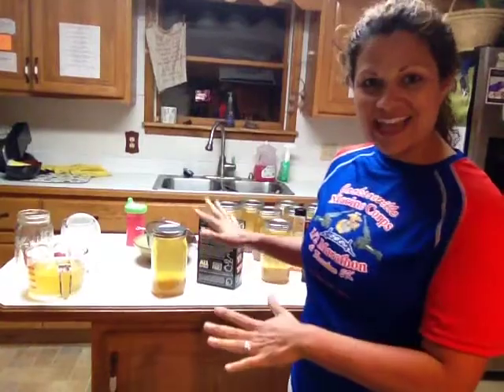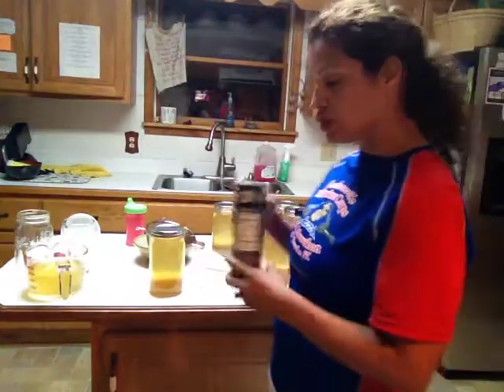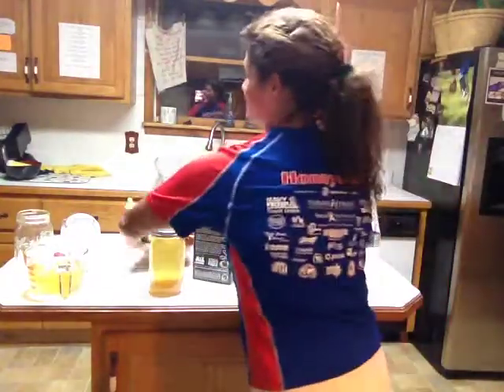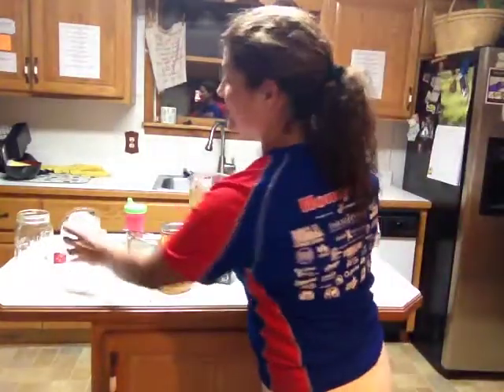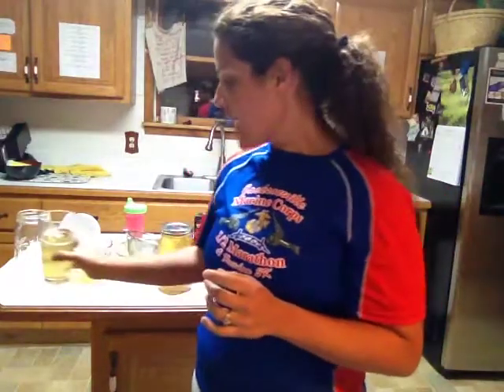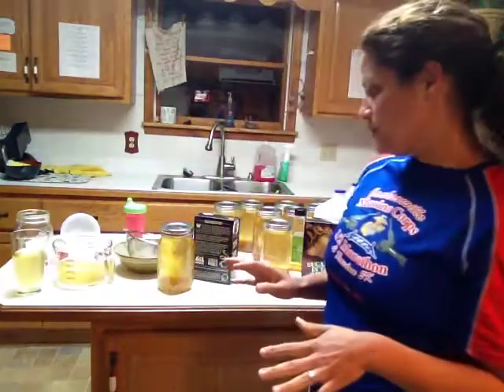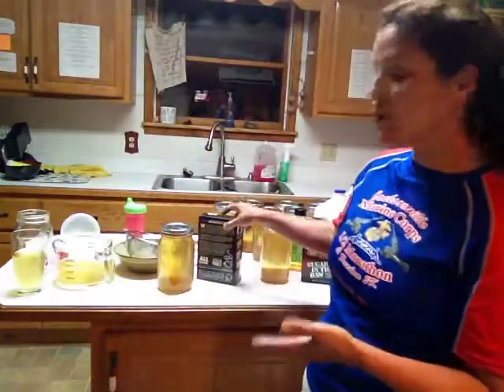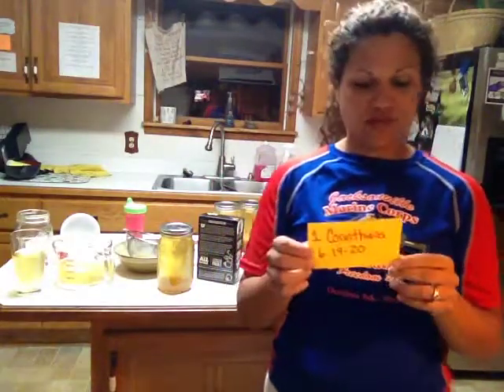Coach Monica Loves Her Homegrown Probiotics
All about my happy bacteria!?!